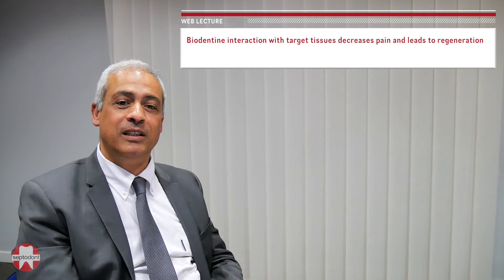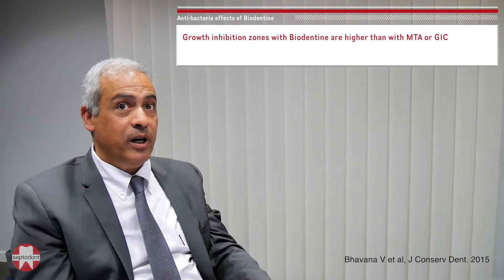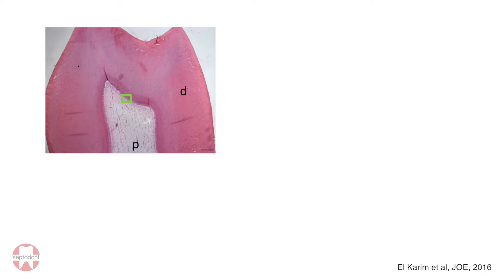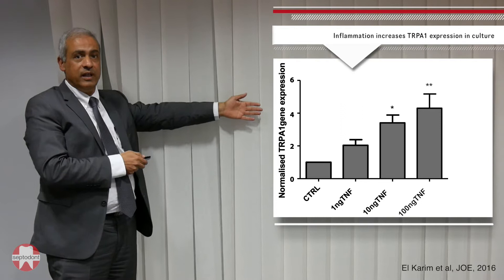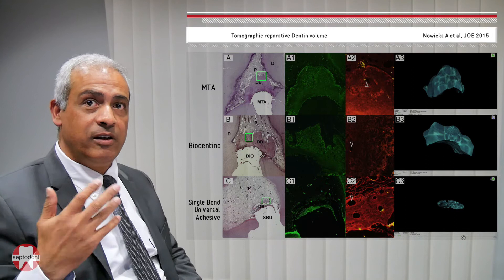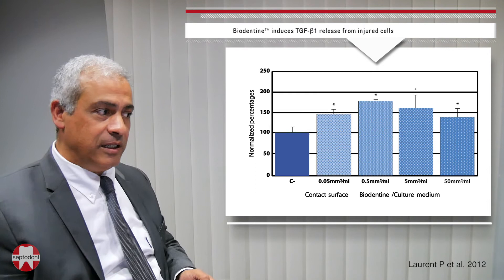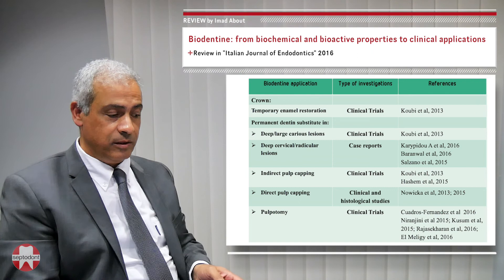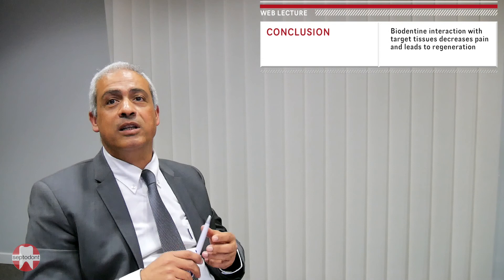Biodentine decreases pain - Pr. Imad About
Biodentine interaction with target tissues decreases pain and leads to regeneration